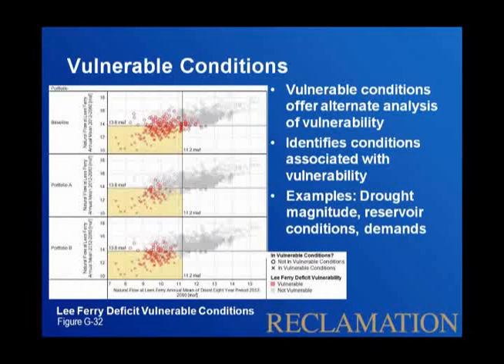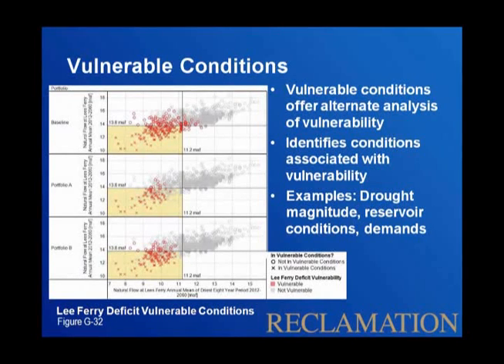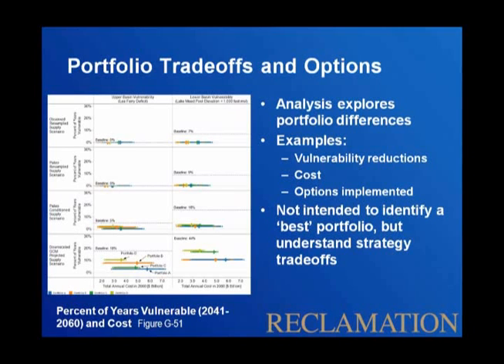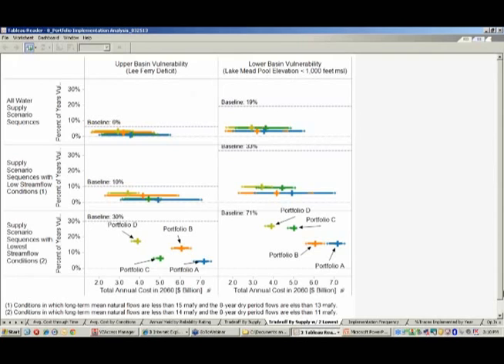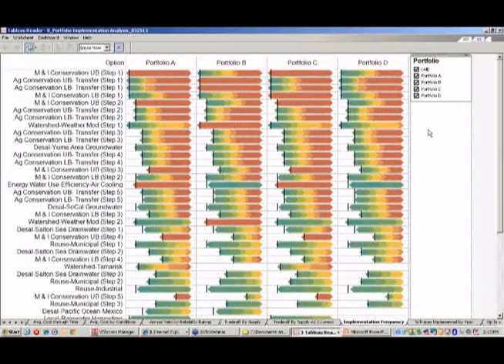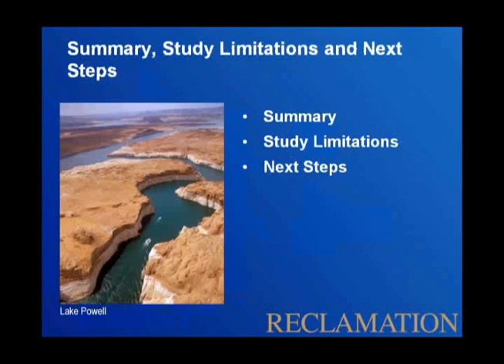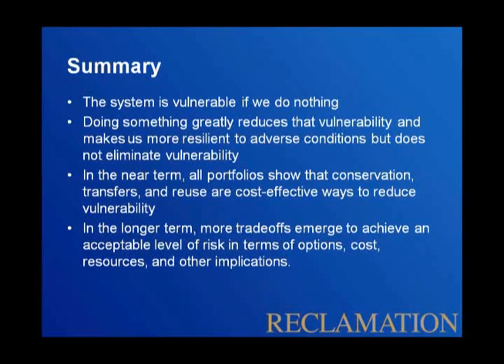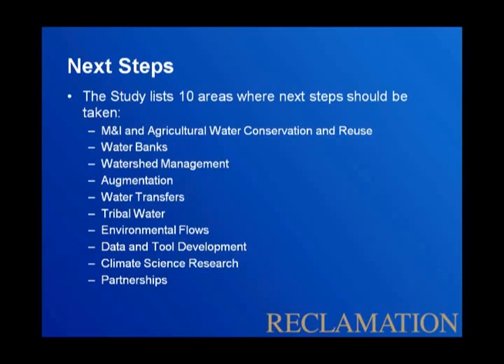Colorado River Basin Study Webinar -- SRAR continued, Study Limitation,Next Steps (5 of 5)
On April, 2013, Bureau of Reclamation conducted an Educational Outreach Session via webinar to provide in-depth information regarding the findings of the Colorado River Basin Water Supply and Demand Study (Study). Due to the Study's technical complexity and wide scope, the session was three hours long to provide opportunities to discuss the major phases of the Study:
• Assessment of future water supply and demand.
• Analysis of the future reliability of the Colorado River system.
• The development and analysis of options and strategies to resolve the projected imbalances in future water supply and demand.
The webinar was recorded for later viewing.  For download ease, the webinar recording has been divided into 5, 30-minute segments.